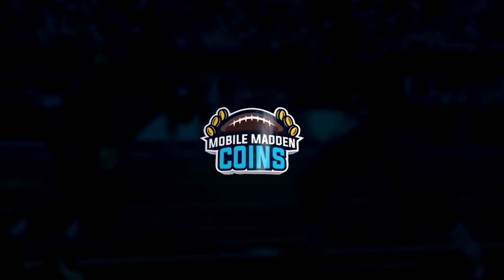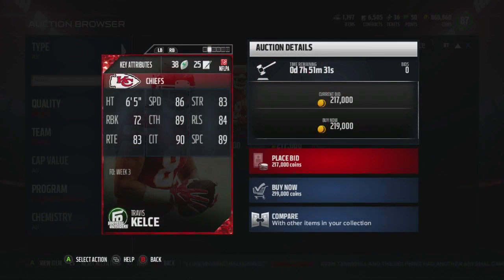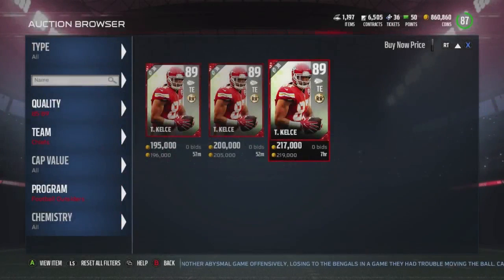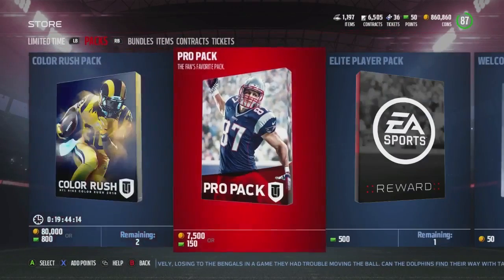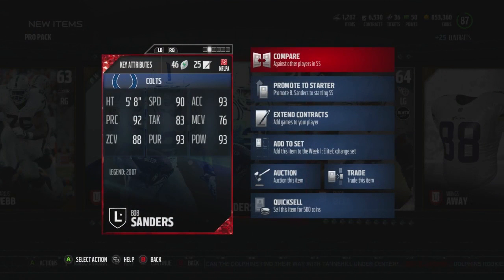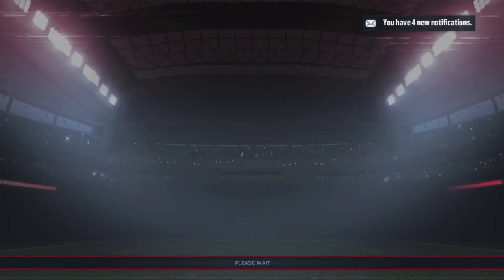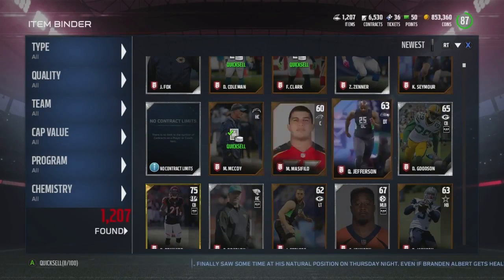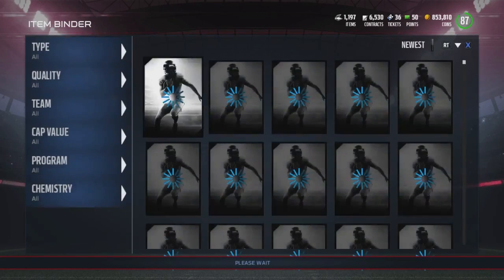48 Hour Bob Sanders STILL IN PACKS!! HOW?! Madden 17 Ultimate Team Pack Glitch?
Limited Edition "48 Hour" Bob Sanders Legend is still in Madden 17 Ultimate Team packs. How did we get here?!